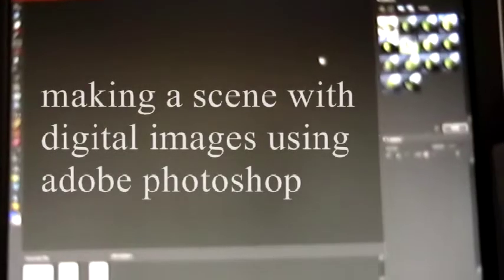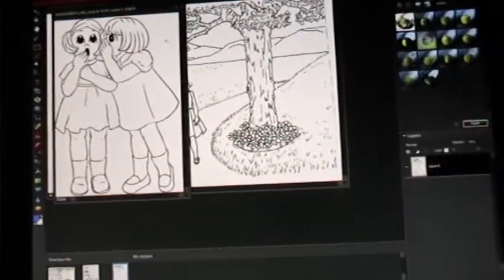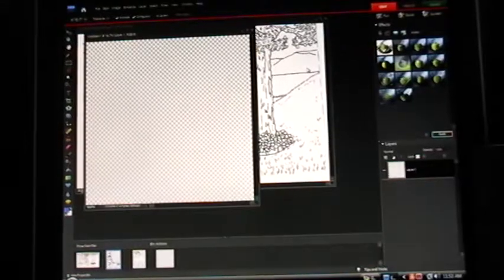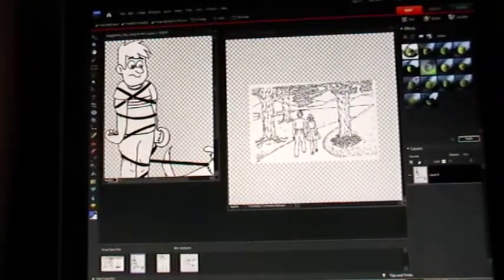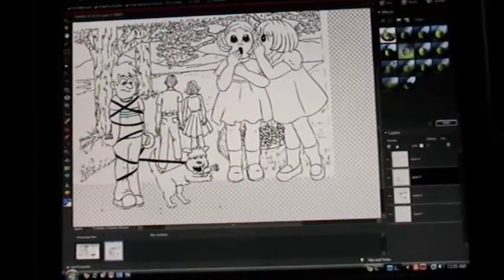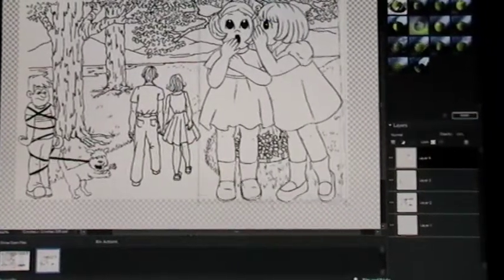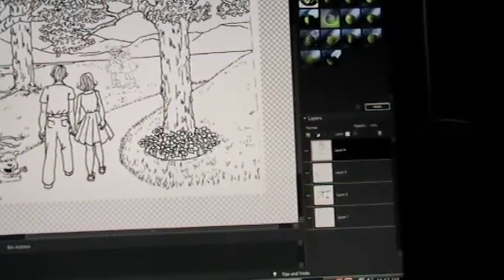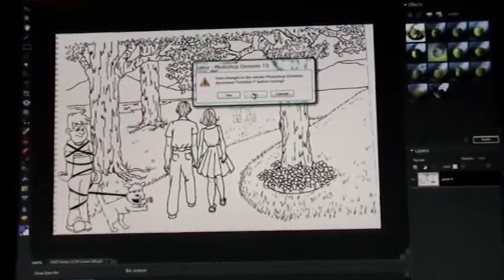Make A Scene With Digital Images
shows you the steps to combine and scale images together in a scene using adobe photoshop elements.